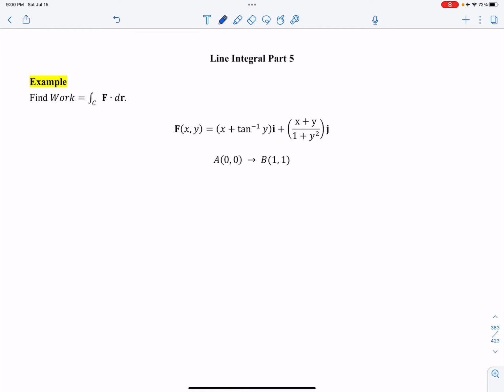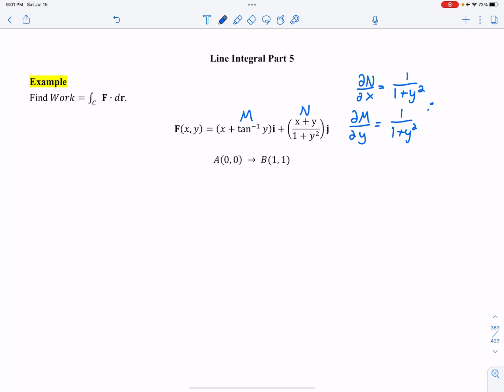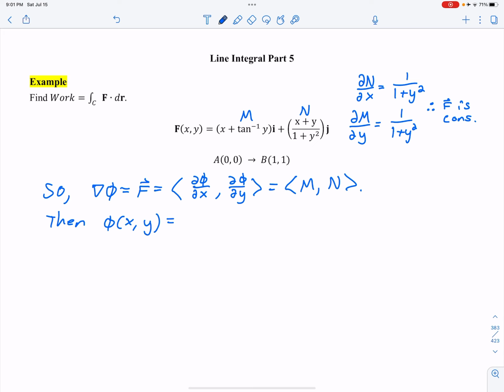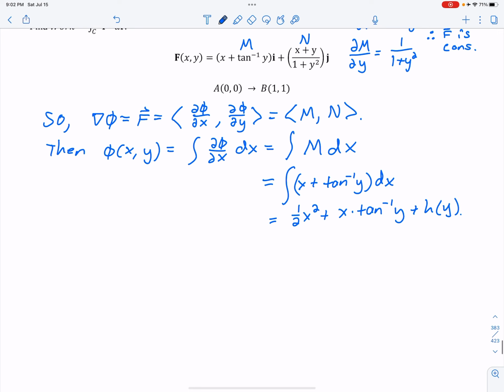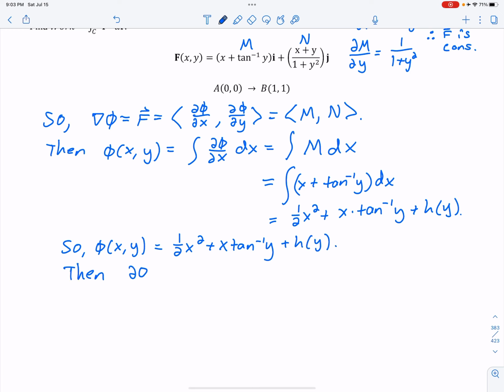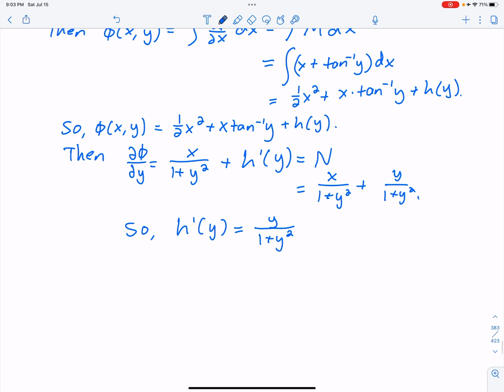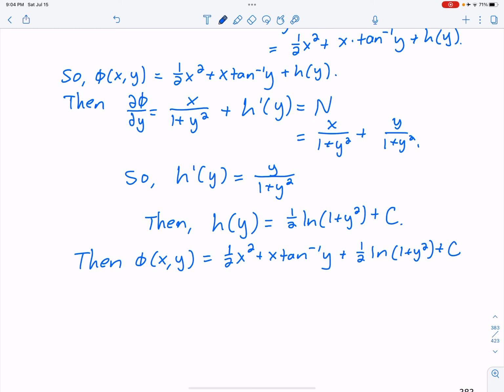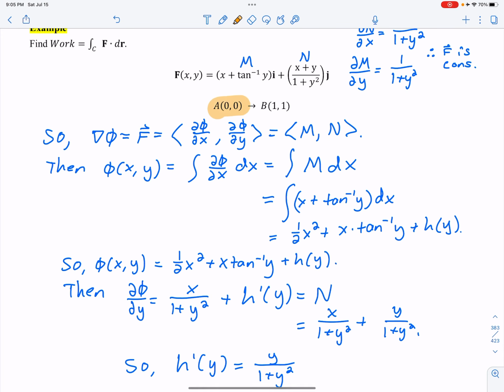Calculus III - Unit 5 Section 3 - Line Integrals Through Conservative Vector Fields Part 5